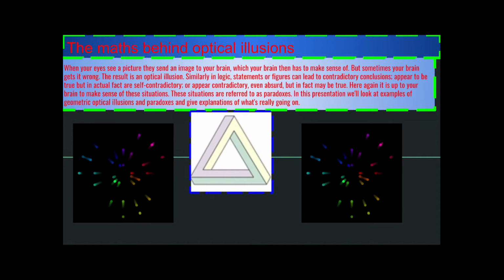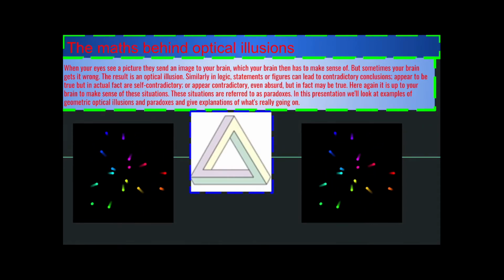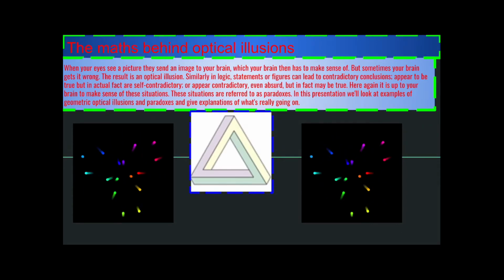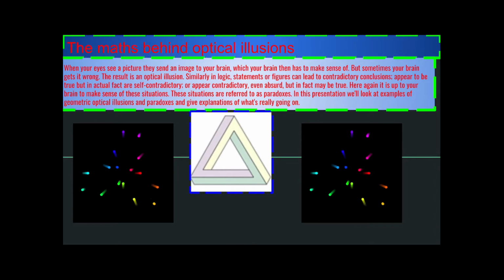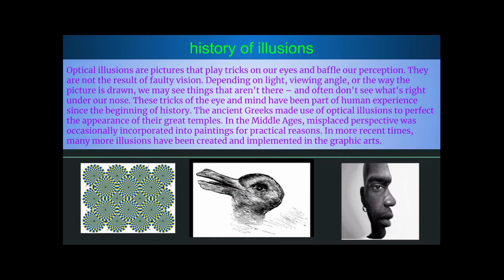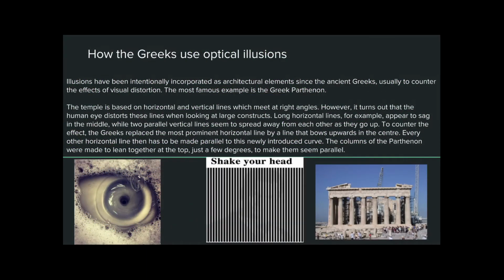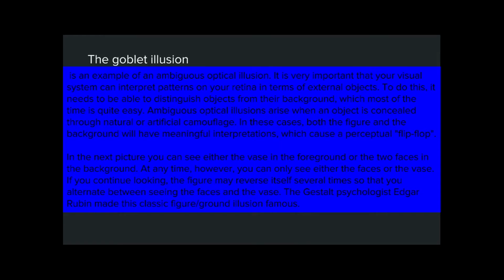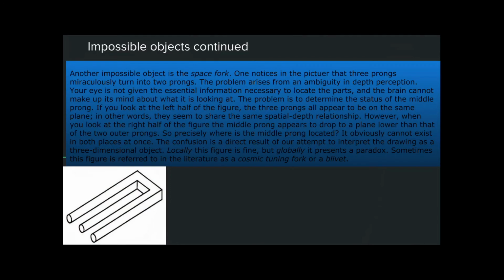The math behind optical illusions Oscar, Amelie and Juliette